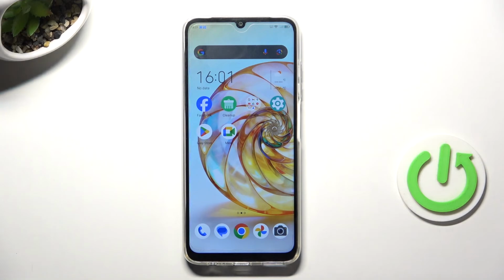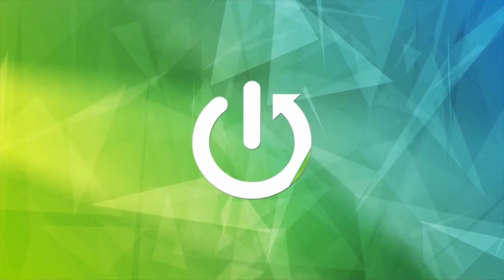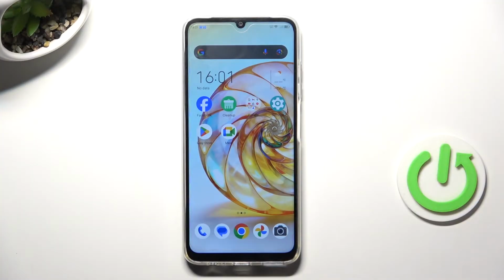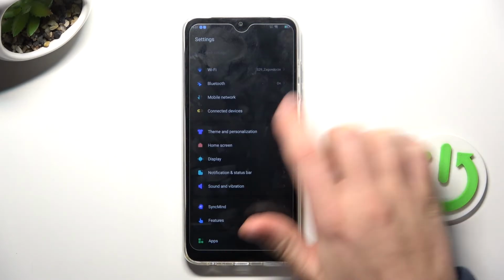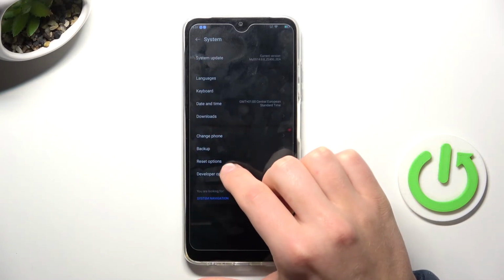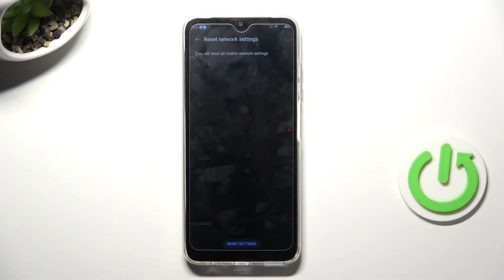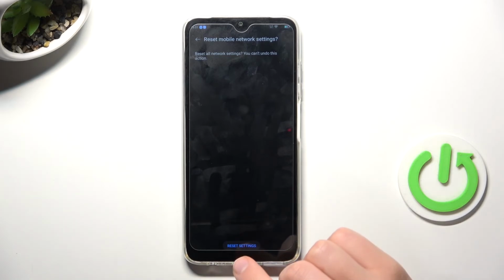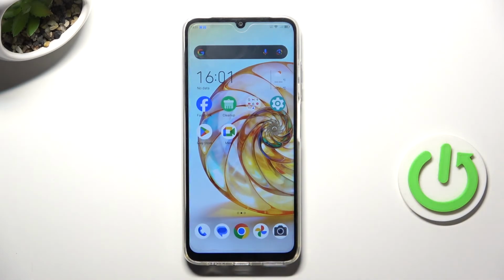How to Fix Mobile Data on ZTE Blade A55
If you're facing issues with mobile data on your ZTE Blade A55, it could be due to several reasons such as network settings or connectivity problems. Fixing mobile data on this device typically involves troubleshooting steps like restarting your phone, checking your data settings, or ensuring that your carrier's network is properly set up. With a few simple adjustments, you can restore your internet access and enjoy a seamless mobile data experience.

How to resolve mobile data issues on ZTE Blade A55?
How to troubleshoot mobile data connection on ZTE Blade A55?
How to fix mobile data problems on ZTE Blade A55?